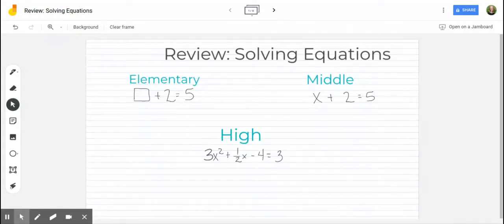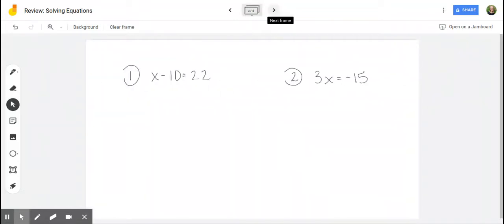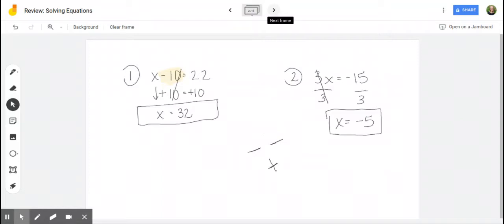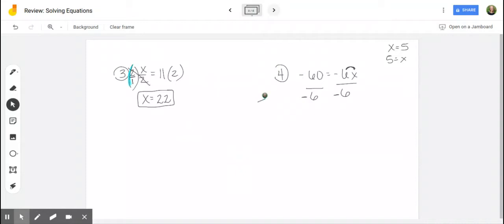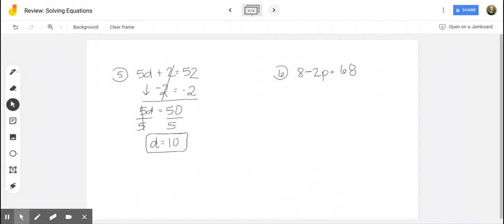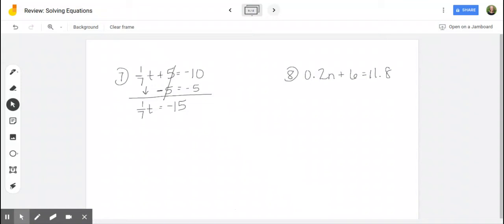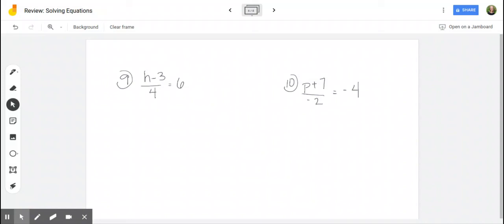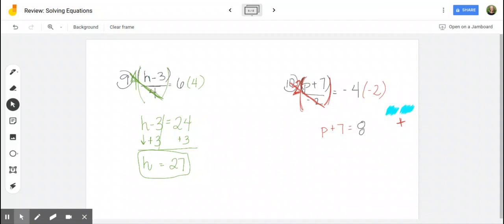Review: Solving One and Two Step Equations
For students in my 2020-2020 Math 1 class, this video is a faster version of what we reviewed in class on 9/1 and 9/2.  For the slower paced class version head to our Canvas page, Cisco Webex, and then recordings.